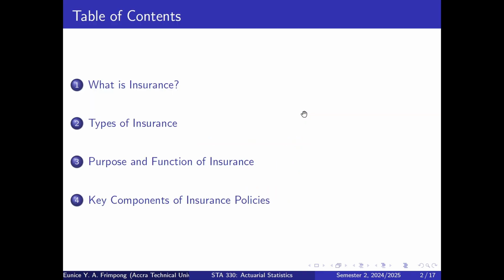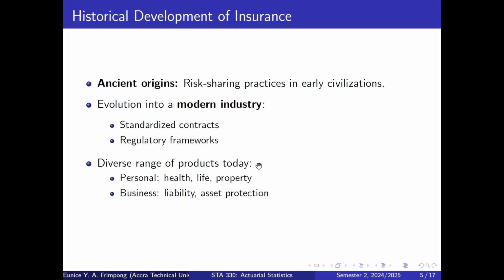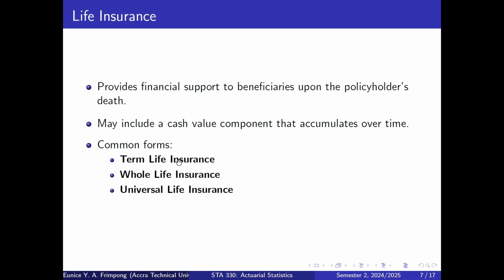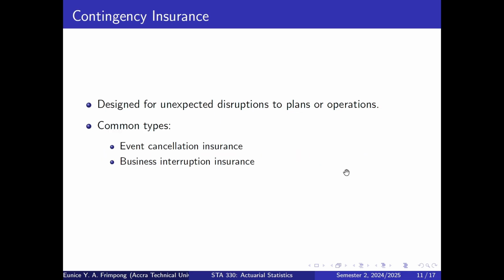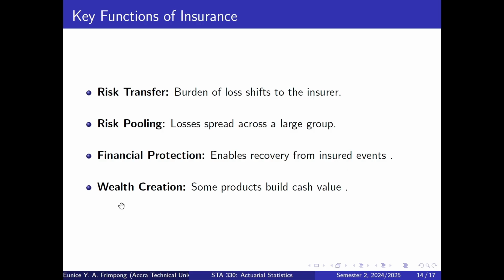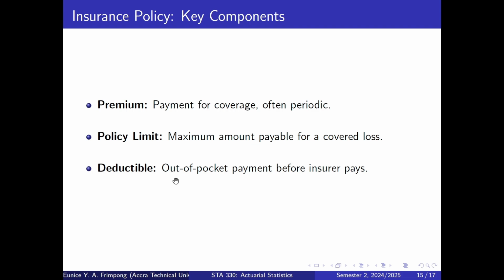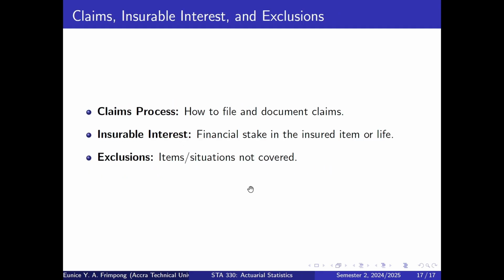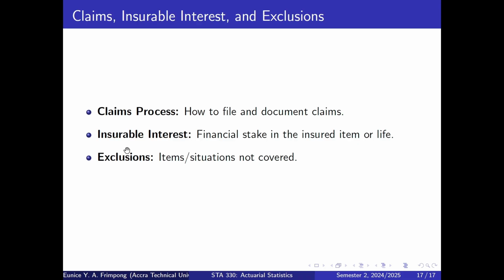Introduction to Insurance | Understanding Risk, Protection & Premiums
In this second lecture of our Actuarial Science series, we dive into the fascinating world of insurance — one of the key applications of actuarial science.

Whether you're a student of STA 330 or just curious about how insurance works, this video breaks it all down in a simple and engaging way.

What you’ll learn in this lecture:

What is insurance, and why do we need it?

The basic functions and principles of insurance

Key insurance terms: risk, premium, policyholder, claims

How insurance protects individuals and businesses

The role of actuaries in insurance product design and pricing

This foundational knowledge will prepare you for more advanced topics in insurance statistics and actuarial modeling.